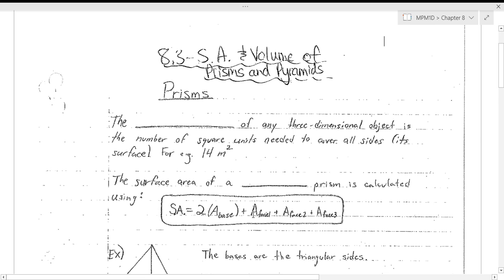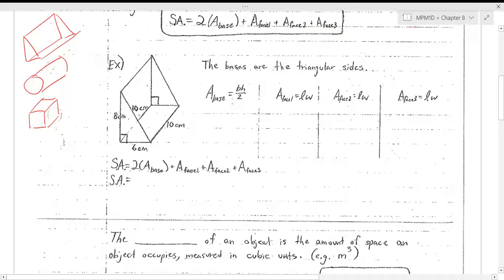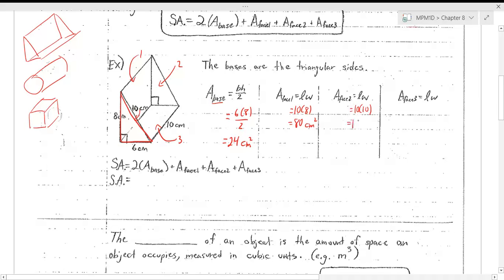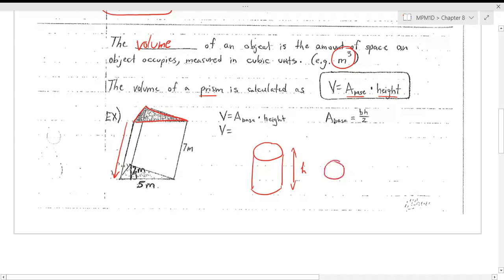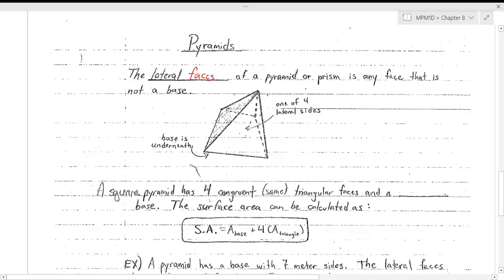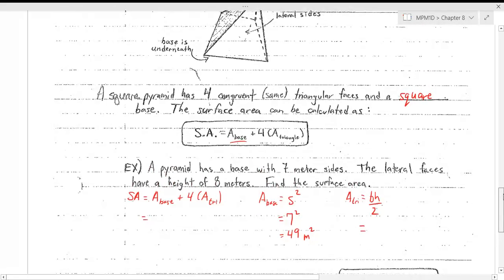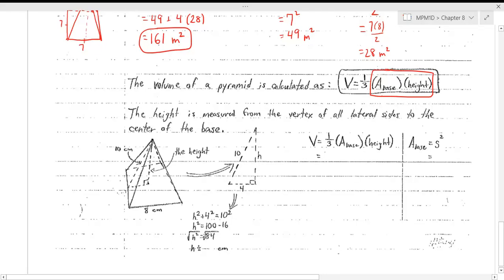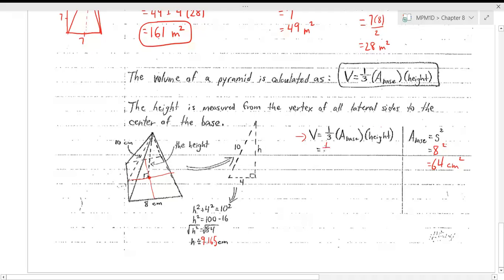8.3 Surface Area and Volume of Prisms, Pyramids